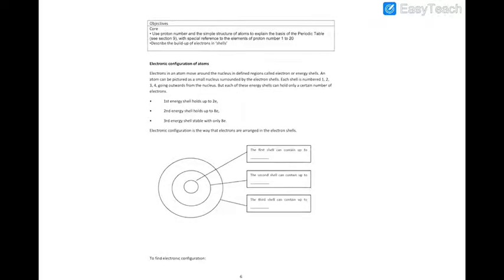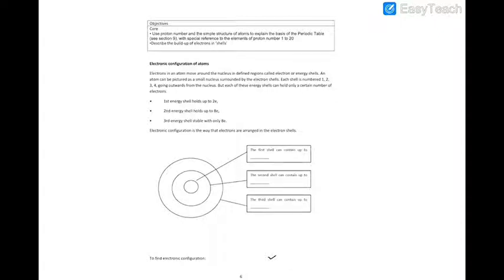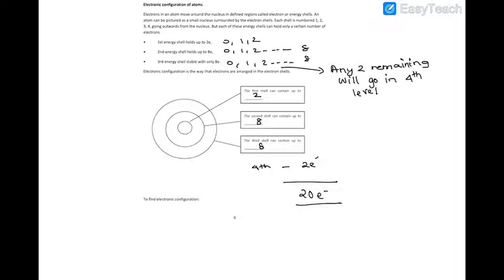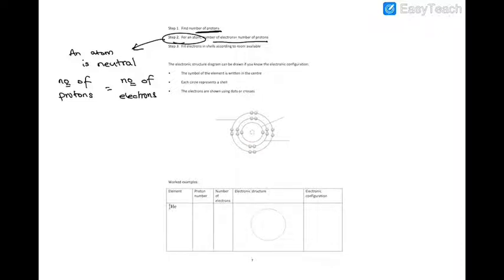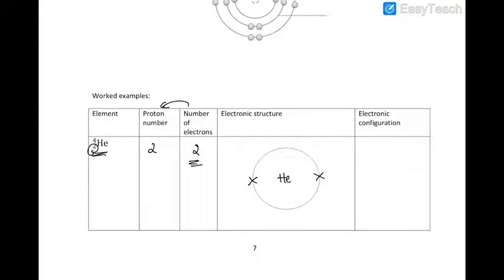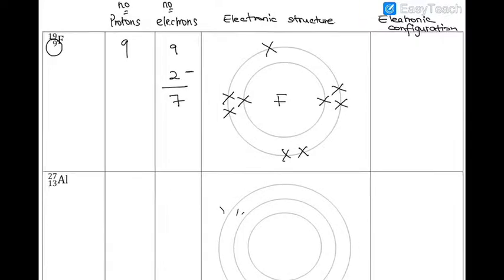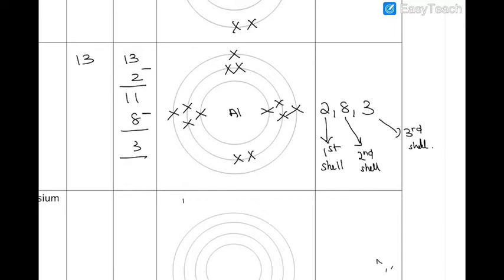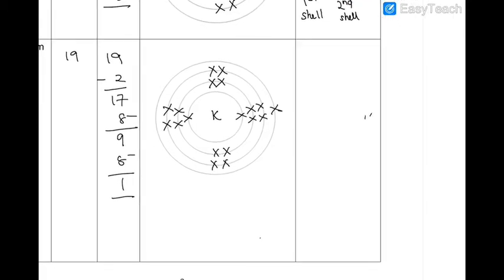IGCSE chemistry- Electronic configuration